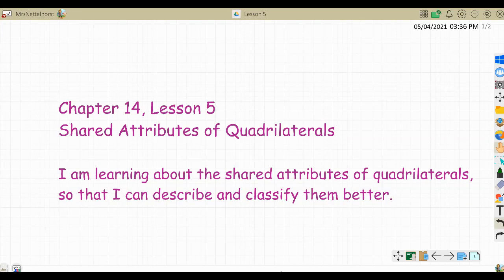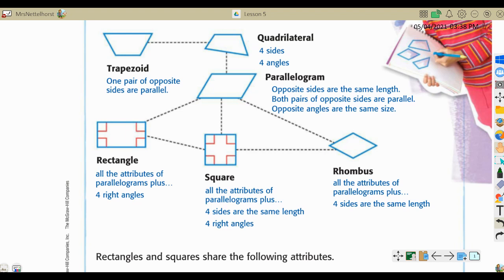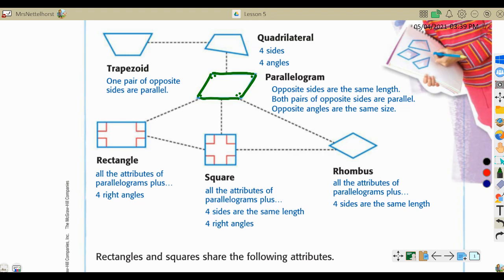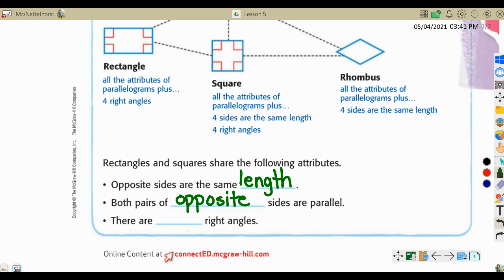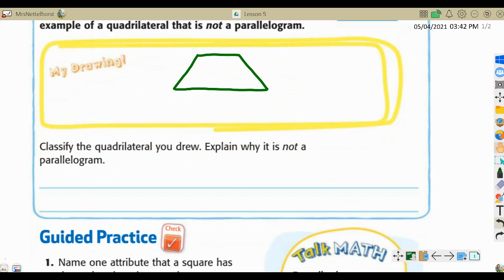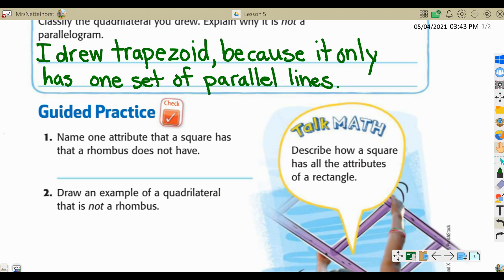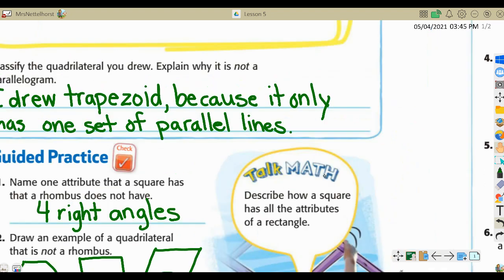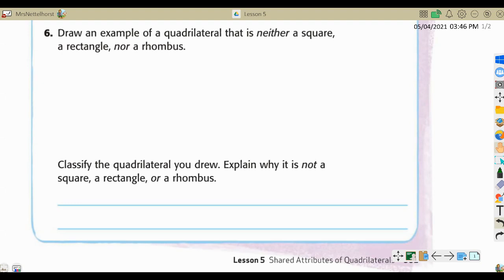Chapter 14, Lesson 5, Pages 859-861